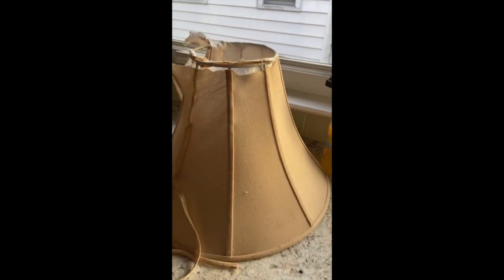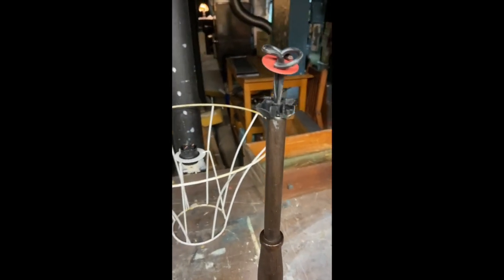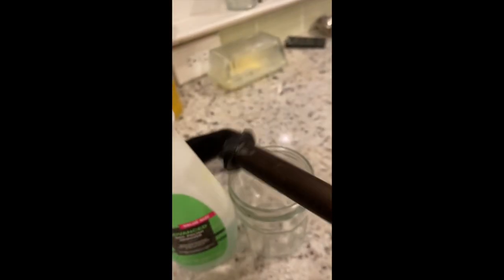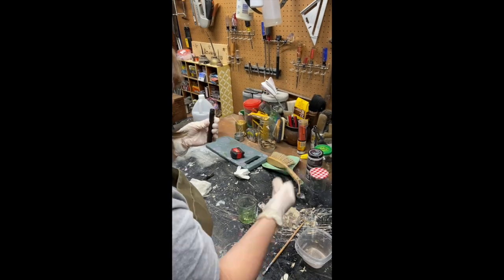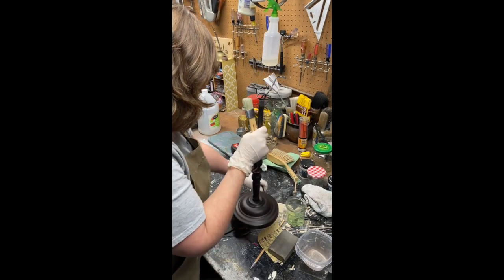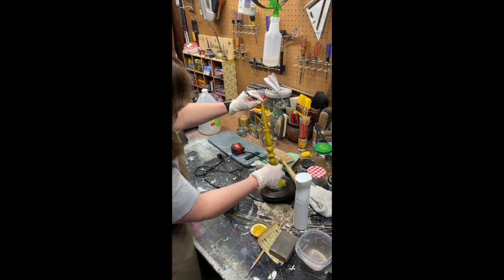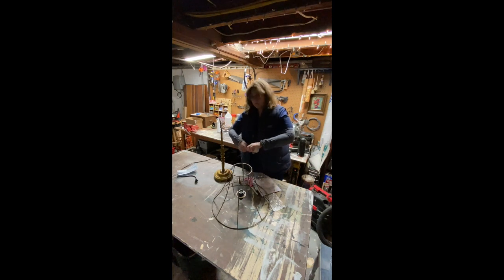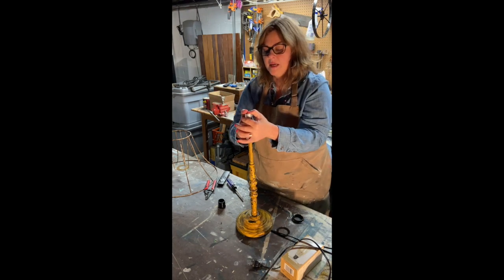DIY Trash to Treasure: "Upcycled " Lamp! Was it worth it???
This video is about DIY Trash to Treasure: Upcycled lamp that took way to long! Follow me as I struggle to reinvent a lamp that may have really just wanted to be left in the trash!